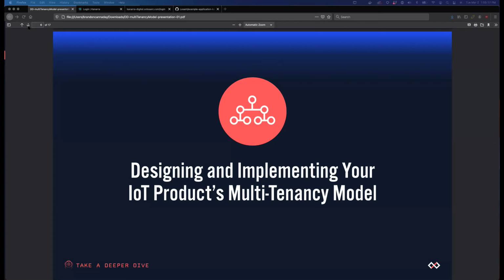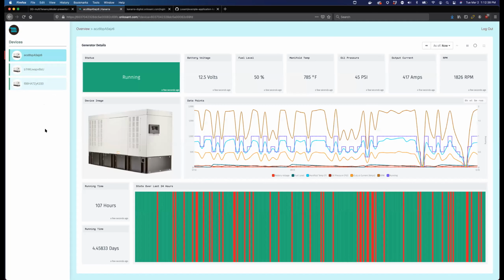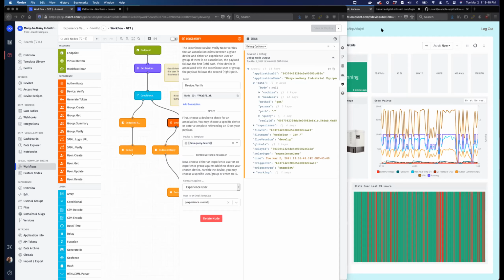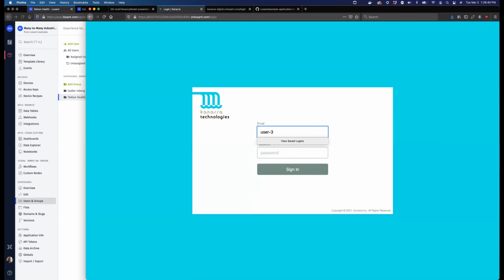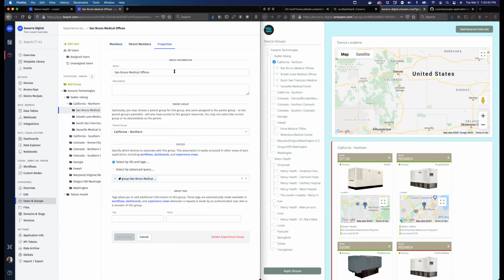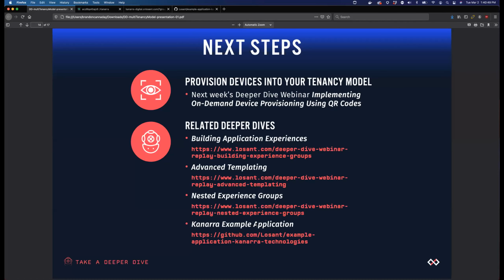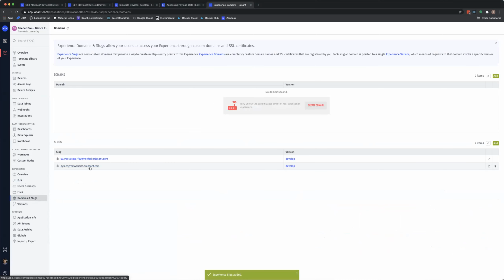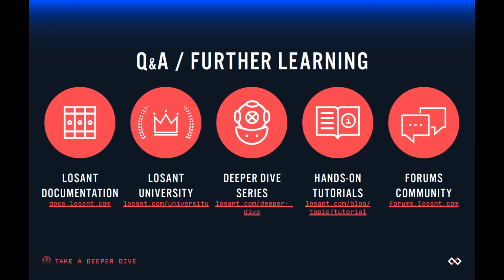Designing and Implementing Your IoT Product’s Multi-Tenancy Model Deeper Dive Webinar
Join CPO Brandon Cannaday as he explores the three common multi-tenancy models and shows you how to build them in Losant.  Learn how to use Losant’s Experience Groups to create a multi-tenant customer-facing application. Multi-tenancy allows multiple customers to share the same application with different UI experience views.